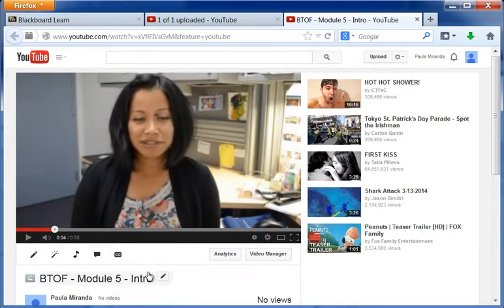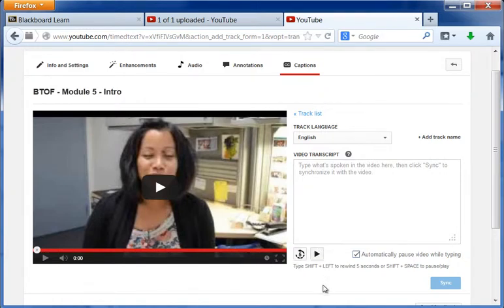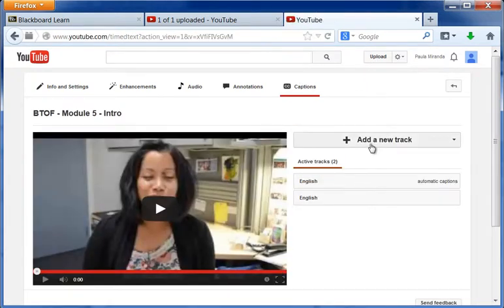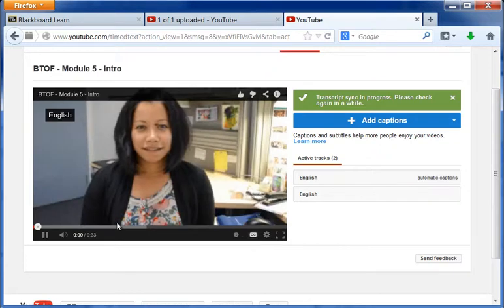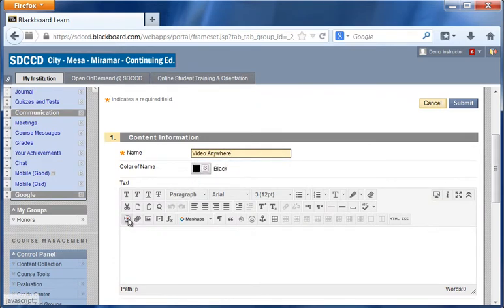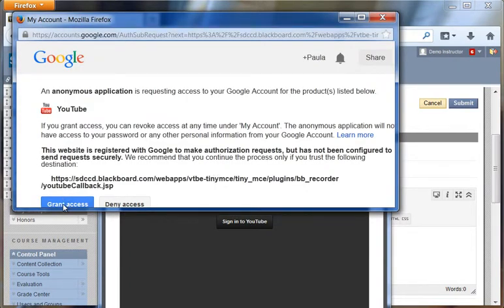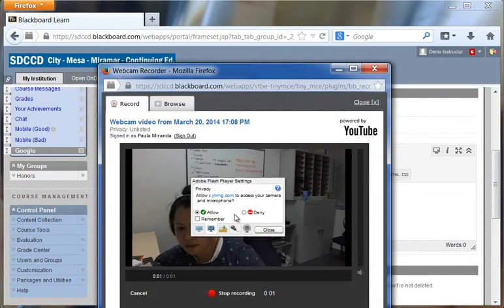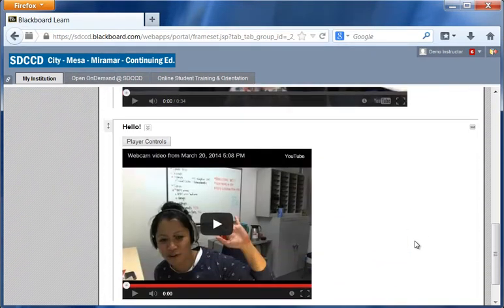Using Youtube with Your Blackboard Course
A couple of the ways that you can use YouTube with your Blackboard course is for captioning your videos, and for using the Record from Webcam/Video Anywhere feature within the Visual Editor in Bb. Online Learning Pathways, San Diego Community College District.